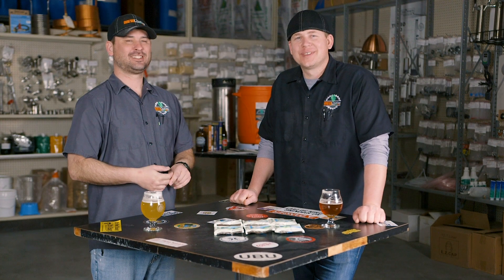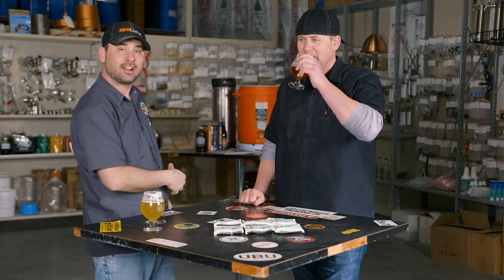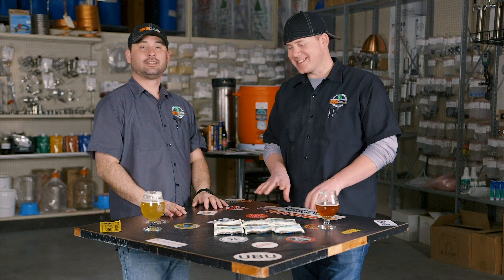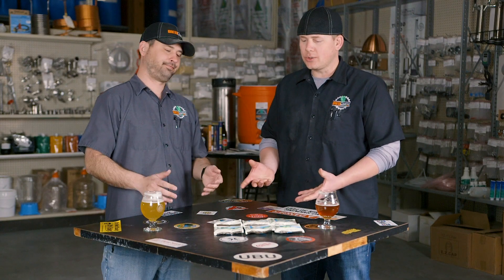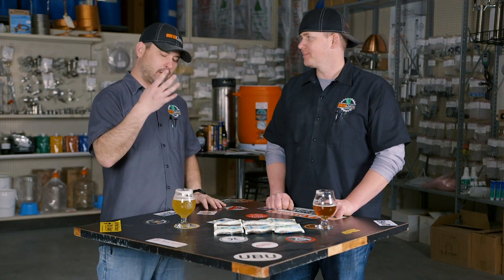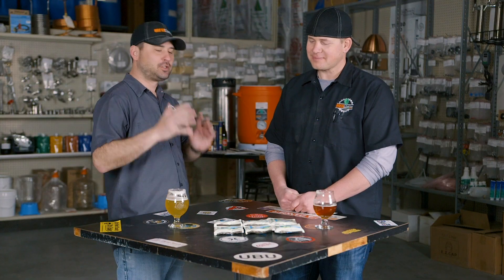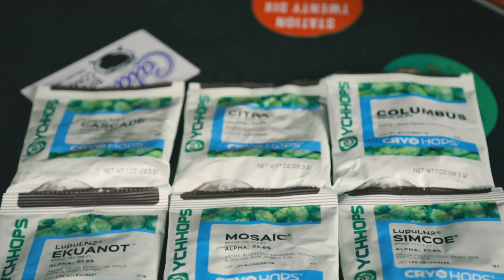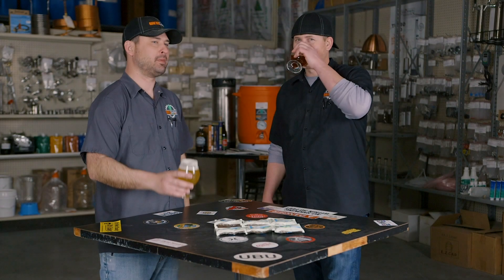What are Cyro Hops and how to use them?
Cryo and Ninjas? What? Check it out as we talk about Cyro hops and how to use them. Brew On!